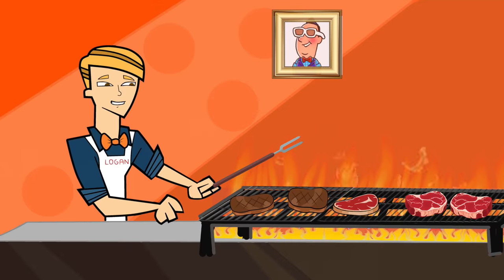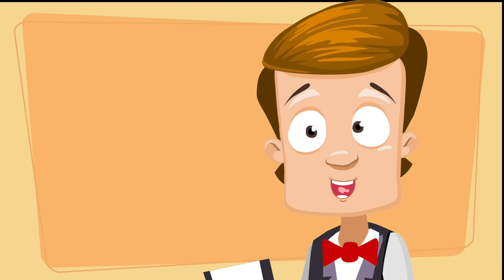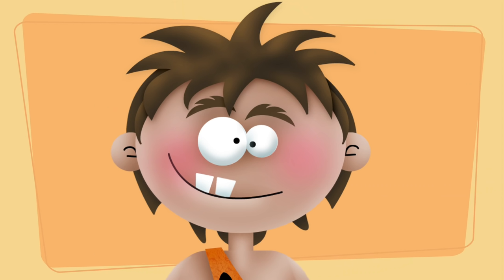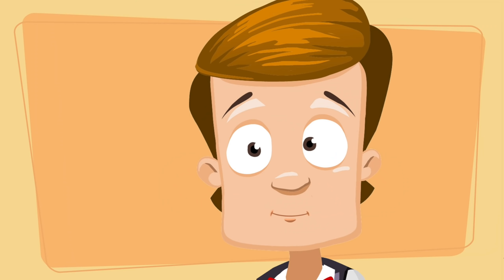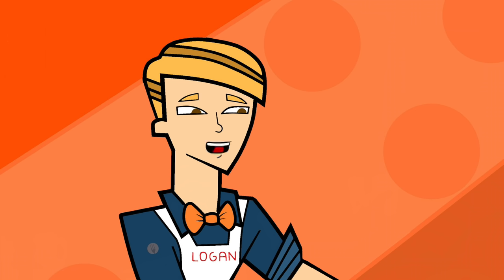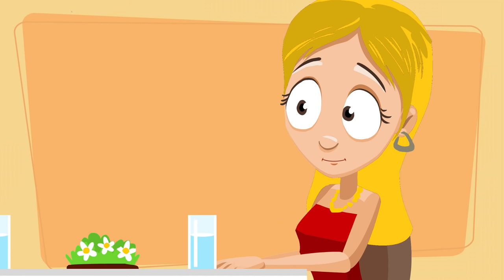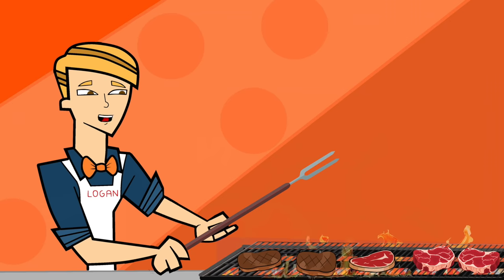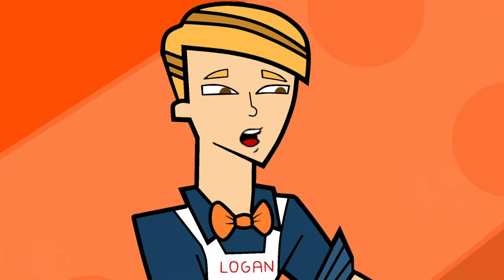How To Date Like A Chef 2 Steak Night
How to Date Like A Chef when it comes to Steak Night.

SAD PUPPY GETTING HIGHER LYRICS

Lately
Everybody’s talking at me and maybe
I should turn it off

Shelter
I know that I’ve been waiting for some shelter
In my heart

I can’t control the words I’ve been saying
Filter me up my mind is just playing
Heart is running wild
Got me talking like a child

Got me stomping me like a riot
I’m bringing that fire
Gonna wild
So we get higher

‘Till we backfire
Gonna wild
So always getting higher